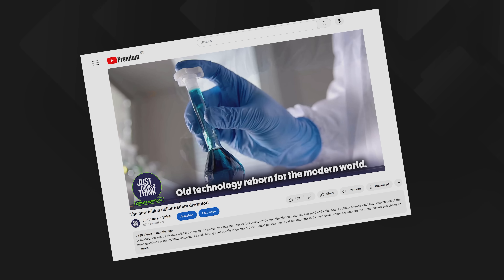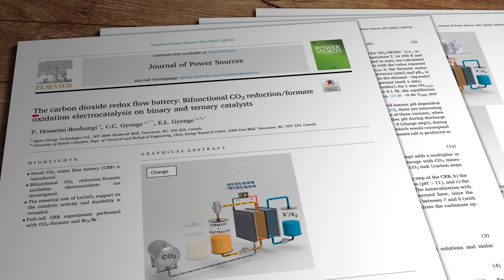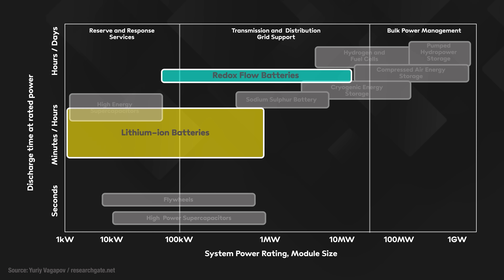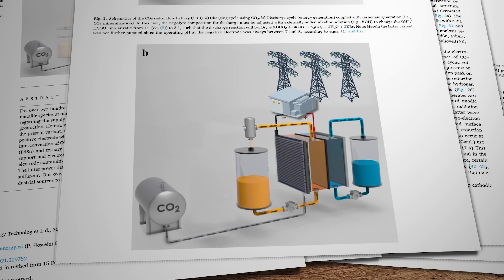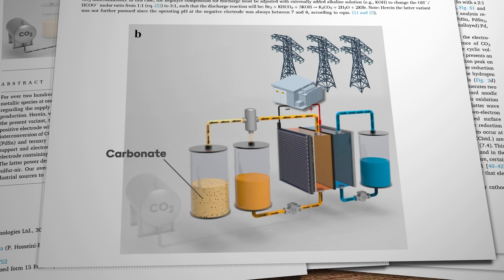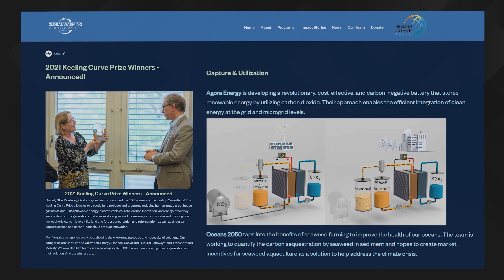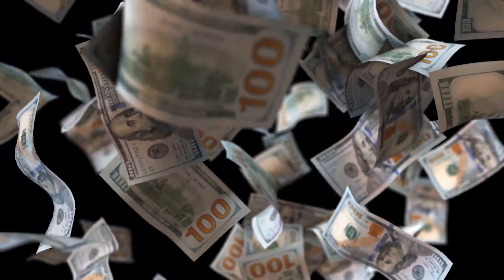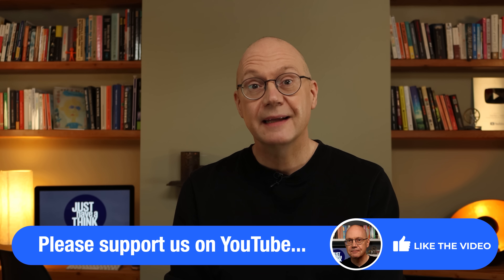A Carbon Dioxide Battery that could actually work!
Decarbonising industry, improving energy storage duration on electricity grid systems, and finding more environmentally friendly ways to make everyday commodities. Three things that most people agree are good goals to strive for. What if a single technology was able to contribute to all of them? Well, here's one that could potentially do just that.